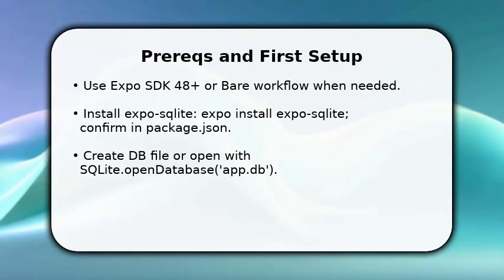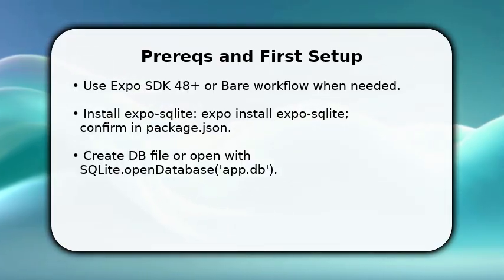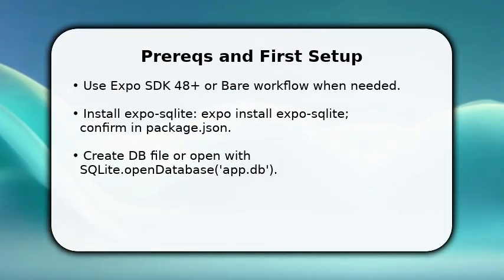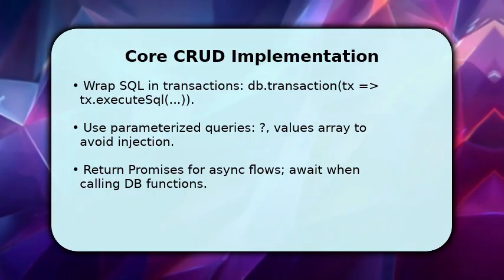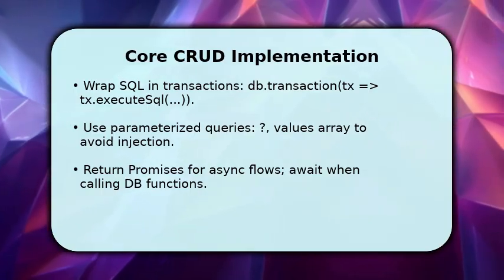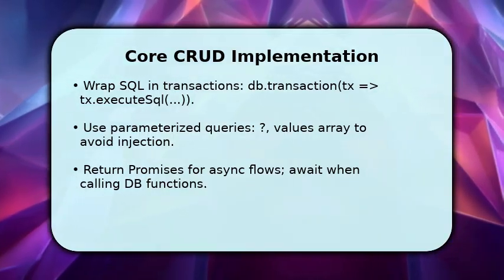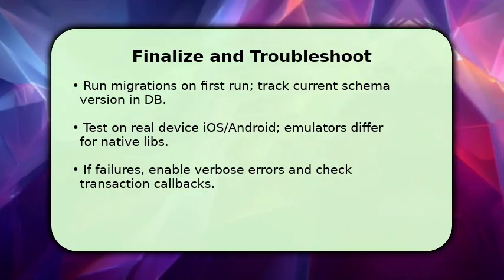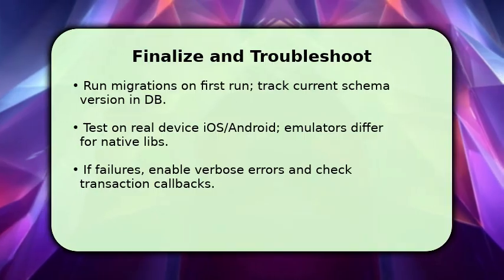How to Use Sqlite Database in React Native Expo (only Way)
Dive into the essential guide on integrating SQLite databases within React Native Expo projects. Learn step-bythy techniques to seamlessly connect and manage local data storage, ensuring your mobile applications perform efficiently with robust offline capabilities.